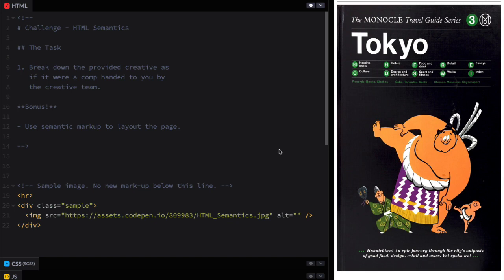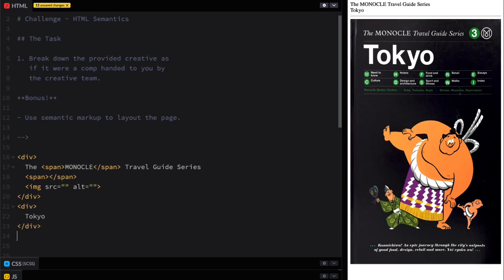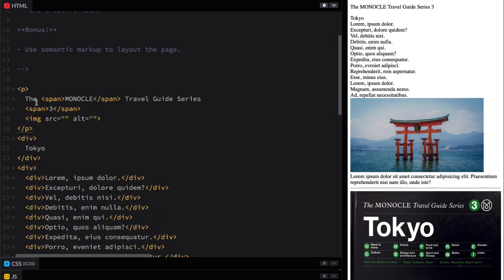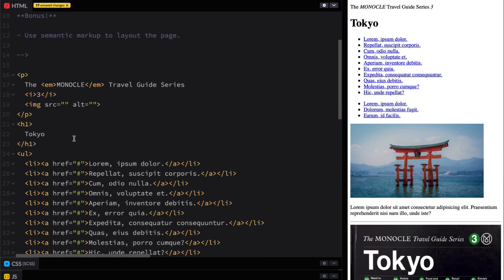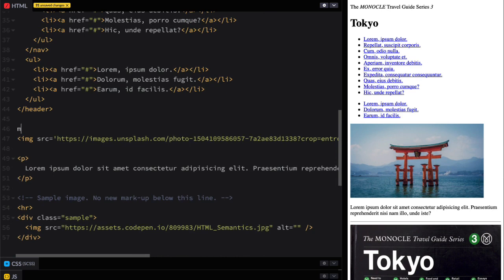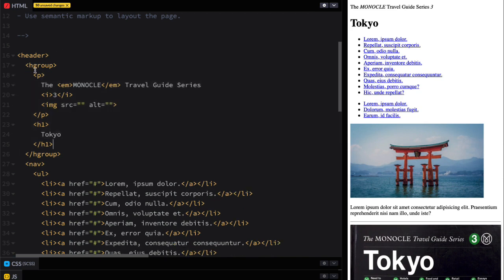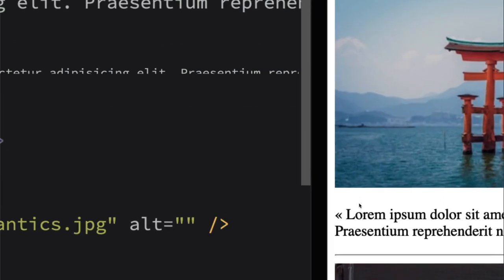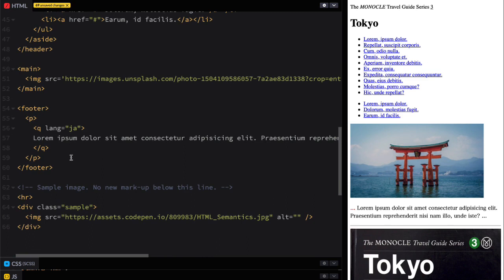HTML Semantics Challenge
HTML Semantics are an always evolving topic. On the one hand, thanks to sensible browser defaults, semantics can quickly give visitors a visual lay of the land. Just as important, they also help computers understand intent when content is used in non-visual ways; through assistive technologies, search engines, and even code transformers.

This challenge is about the decisions we make while using HTML. It should allow for plenty of open discussion and hopefully a few fun surprises along the way.